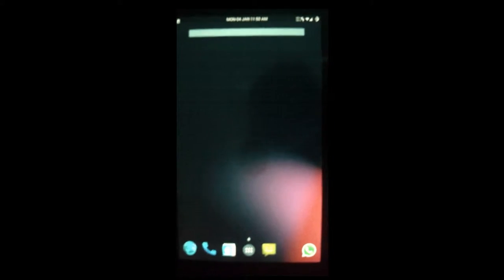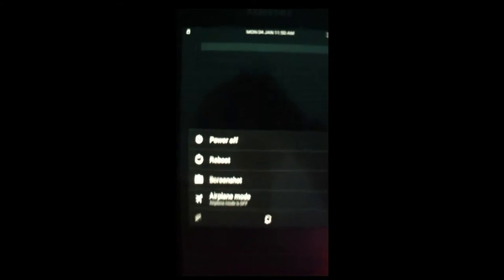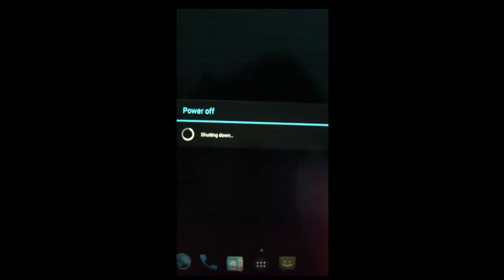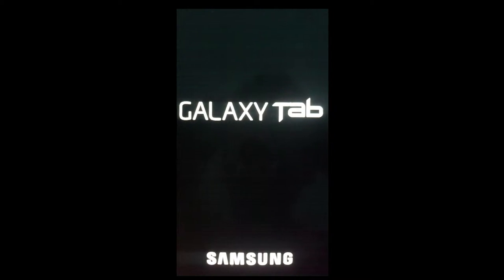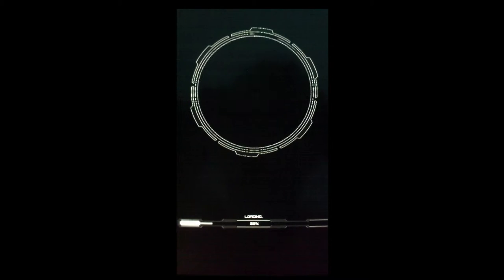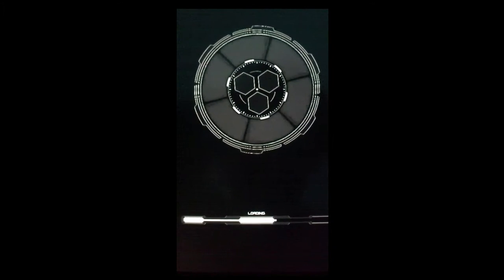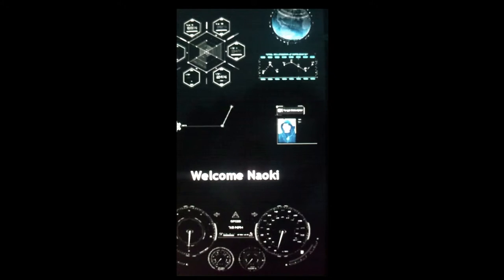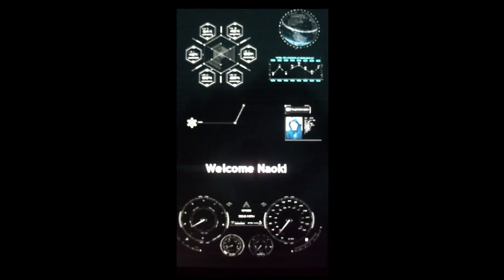Custom Android Boot Animation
This is my Custom Made Android Boot Animation. Well I made it to look more Futuristic. It was a test for this one. Want to have your own boot animation with your name on it?